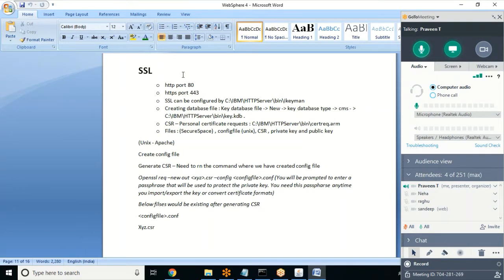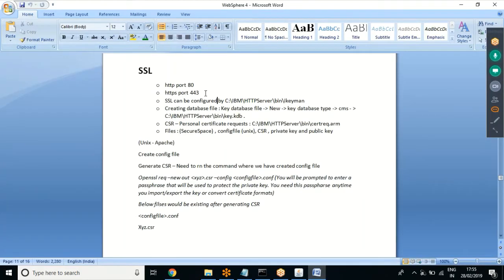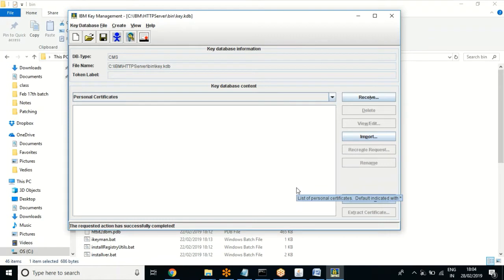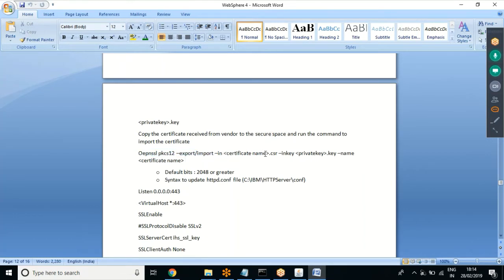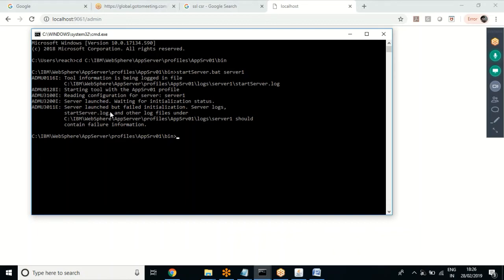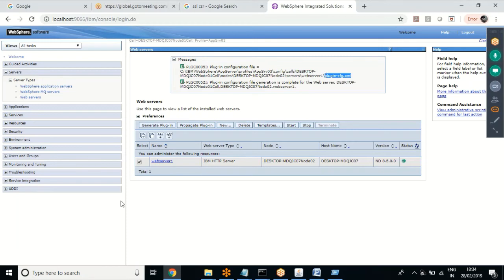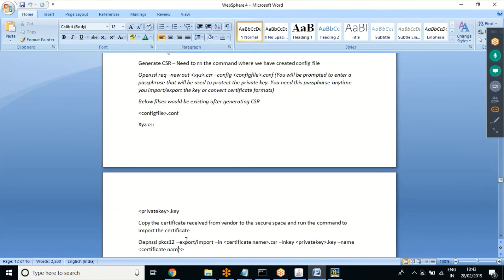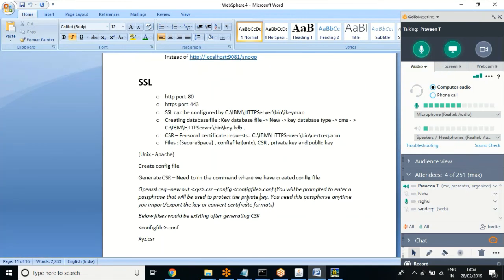Class 9 - SSL configurations in IBM HTTP Server, Linux and on WebSphere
I have explained concepts about SSL configurations using ikeyman and openssl, explained about required configuration in httpd.conf and in WebSphere